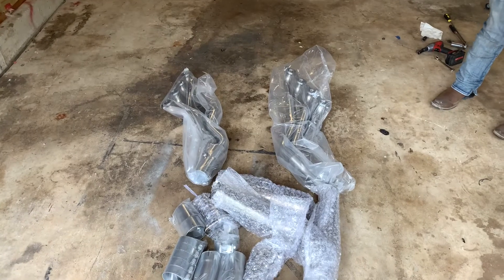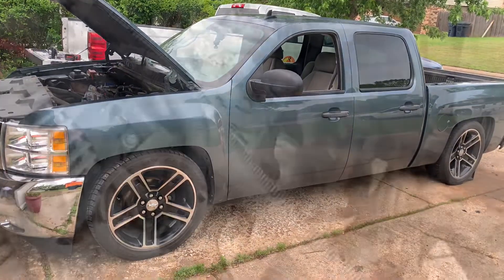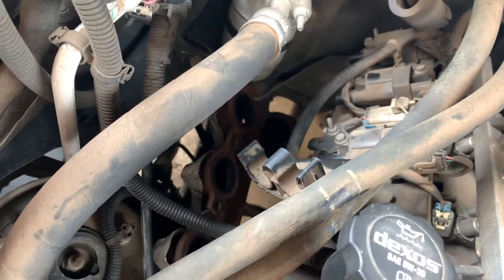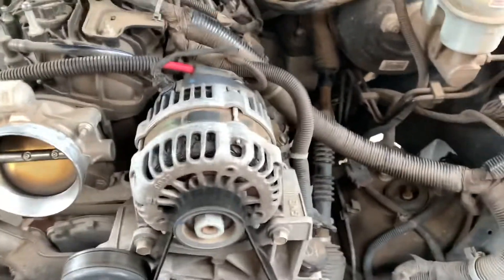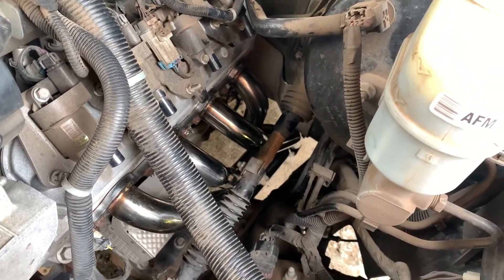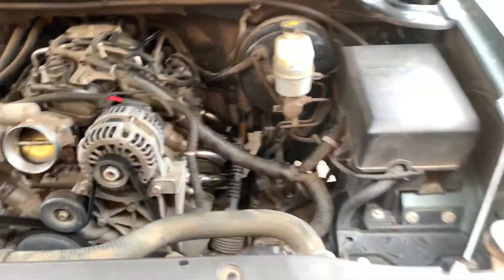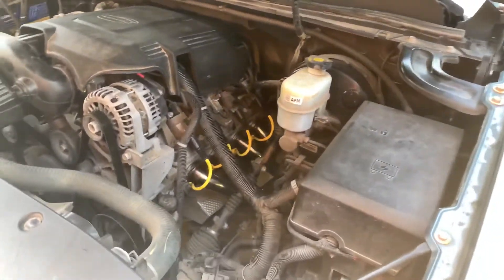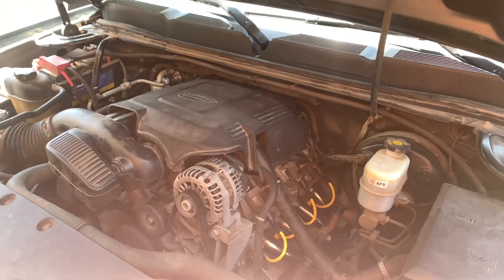Speed engineering long tube header install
Today we install a set of long tube headers on 2012 Silverado